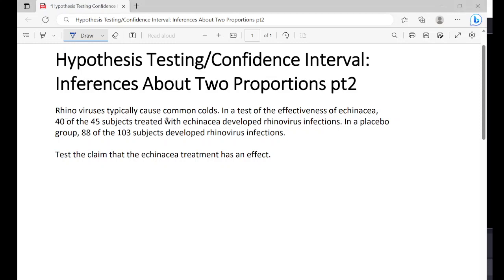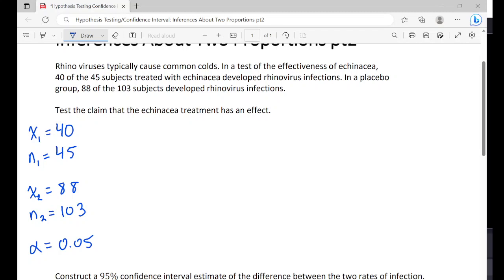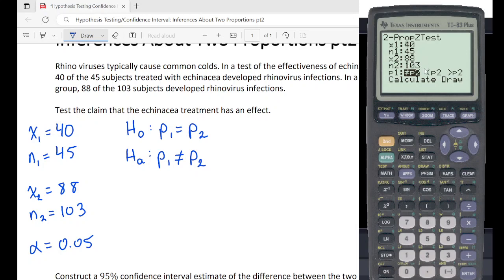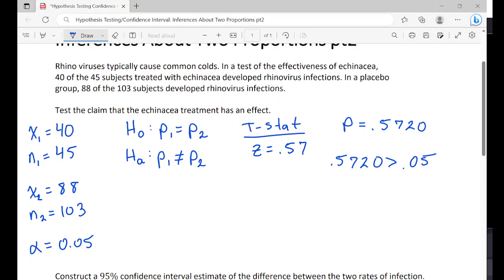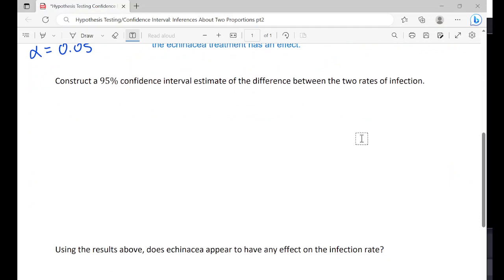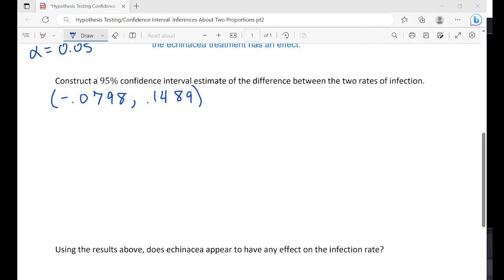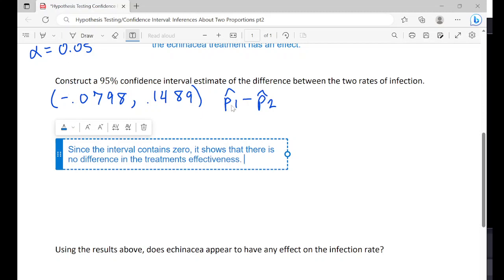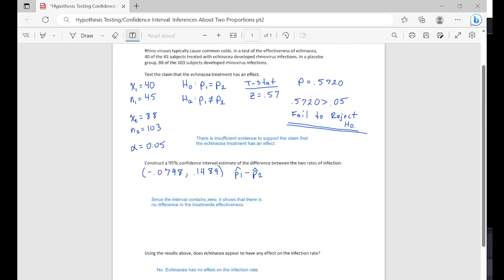Hypothesis Testing/Confidence Interval Inferences About Two Proportions pt2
An example of a hypothesis test and finding a confidence interval involving two proportions. This example is done with the use of a TI 83/84.